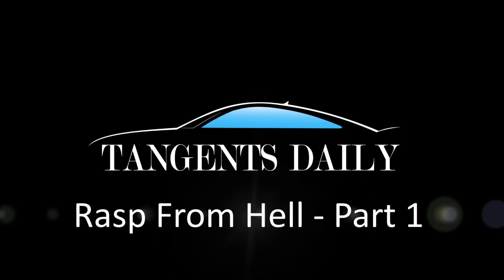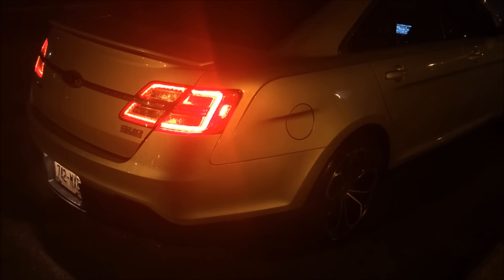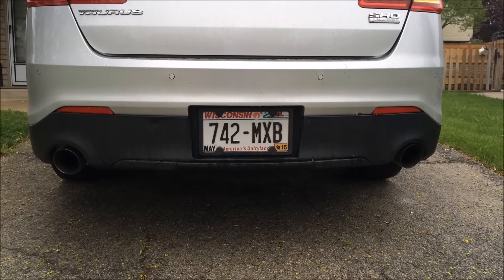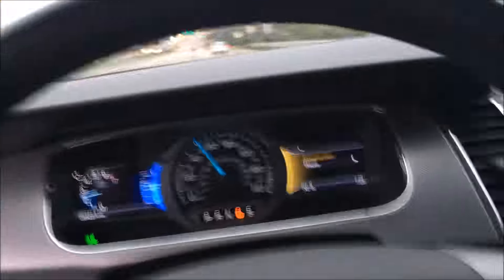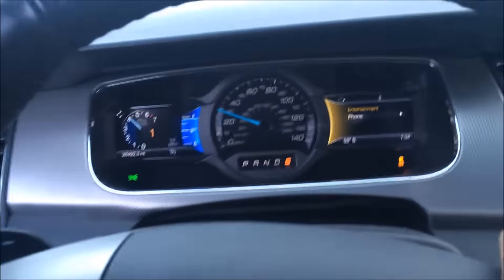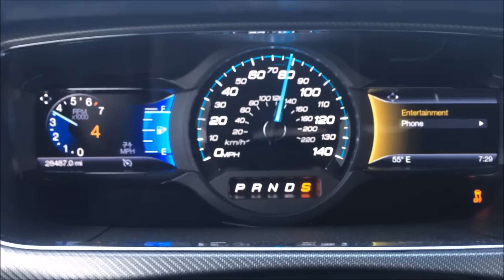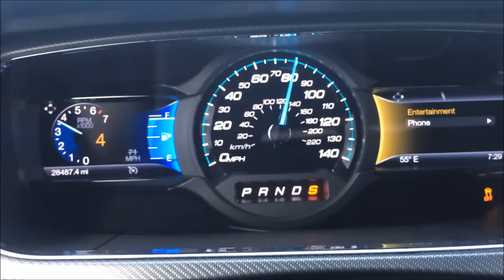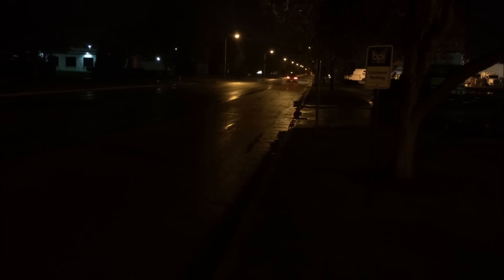2014 SHO Corsa Cat Back & Stainless Works Downpipes – Rasp From Hell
This is a multi-part video on Corsa Cat Back & Stainless Works Downpipes on a 2014 Taurus SHO. I call it rasp from HELL.  | Part 2 | Part 3